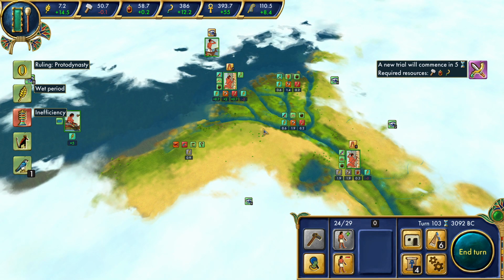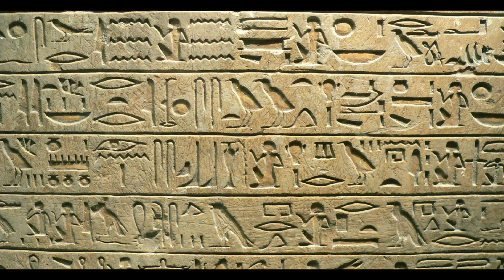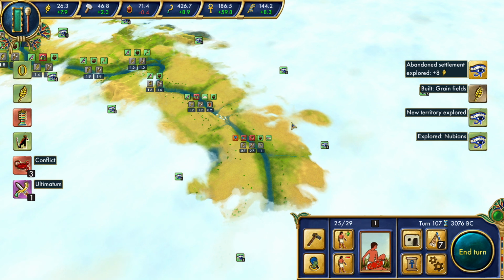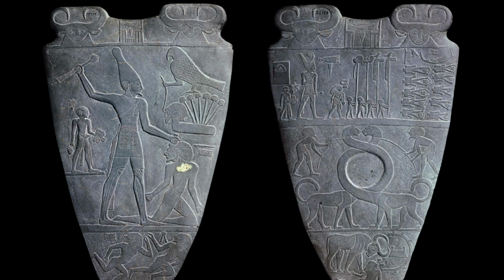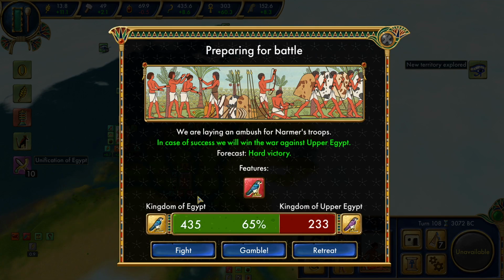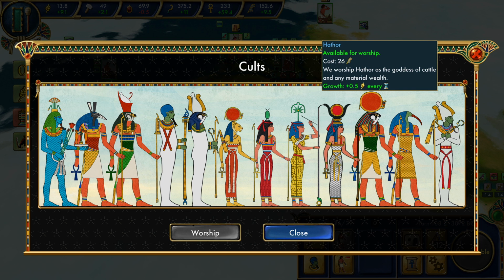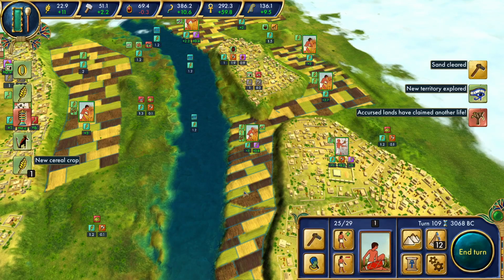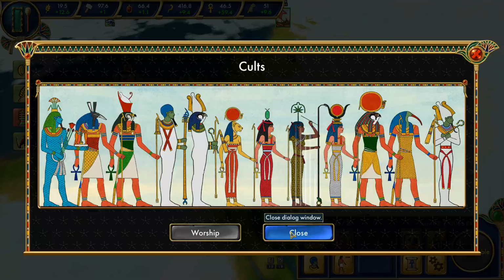Egypt: Old Kingdom (HP) - Third Trial; A First King? (7)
Egypt is finally unified, and we have our true first king/pharaoh;  Narmer.  There will be much more to be said about him, but whatever else Narmer was he was undoubtedly an important figure in the transition from predynastic to dynastic Egypt.   Our focus must now be on building the economy for the future.